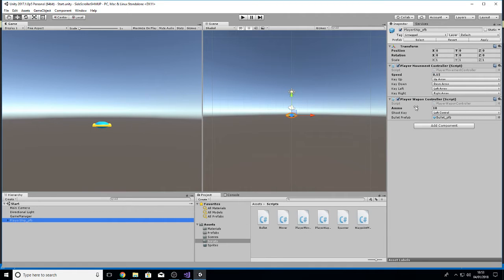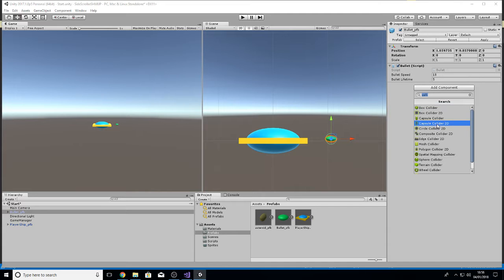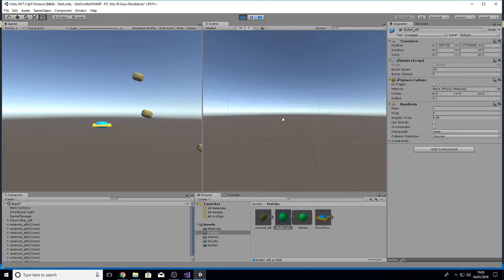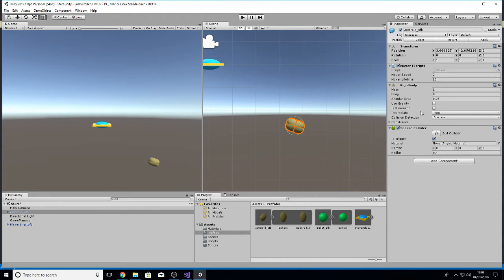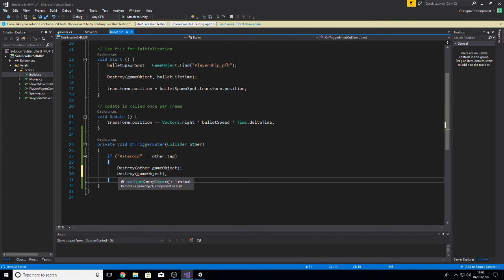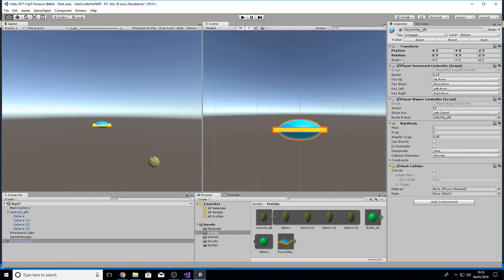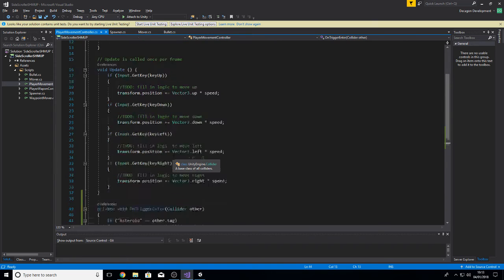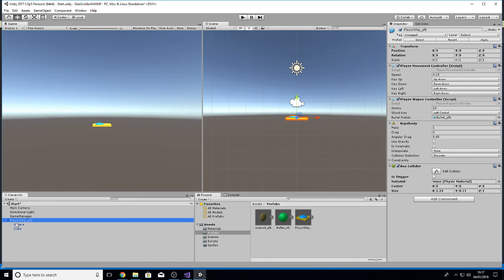Messing With Unity. Lets Make a side Scroller part 7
Going to start the planning for a side scroller shmup game in unity to help me learn the c# and unity api.